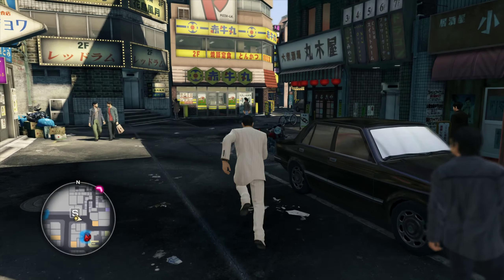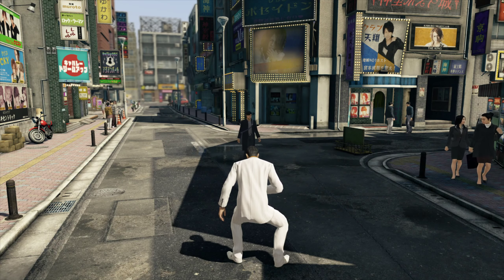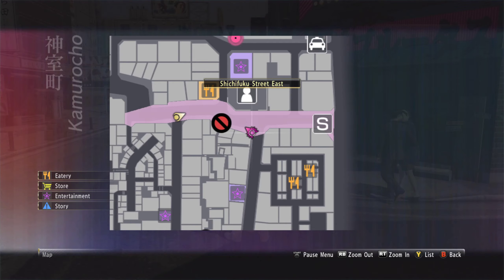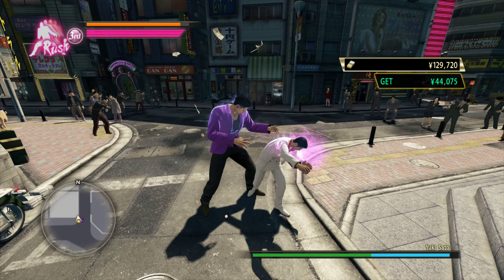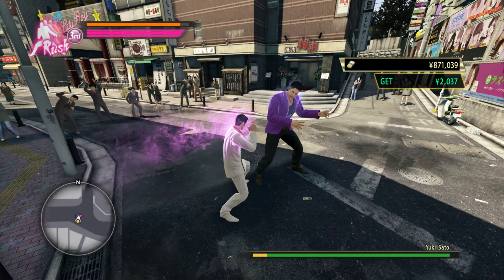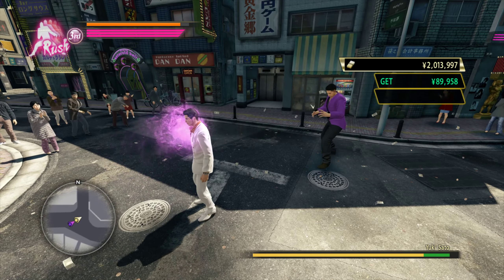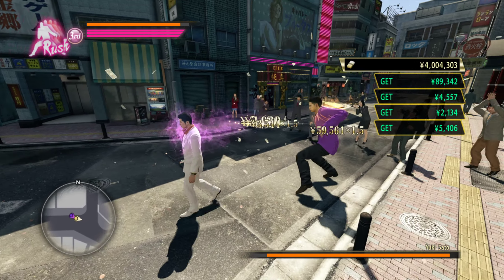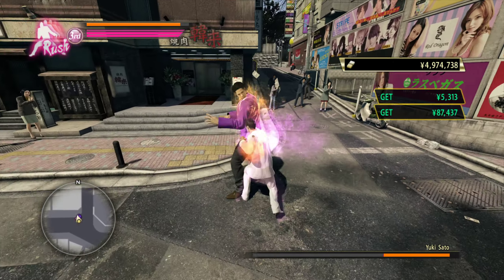Yakuza 0 - How to farm and easily defeat Mr. Shakedown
Something I forgot to mention in the video is that you will need to pick the black box reward in mission 23 for the encounter finder.  Hope this video is helpful!